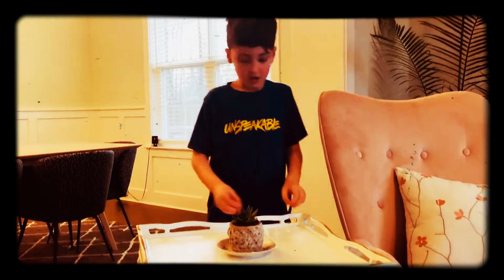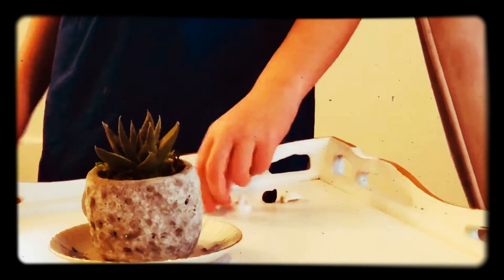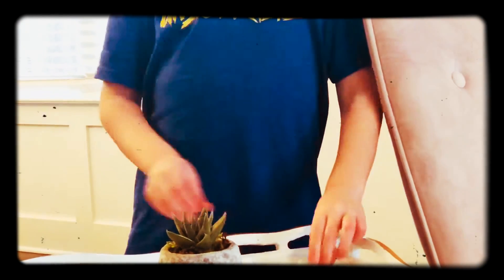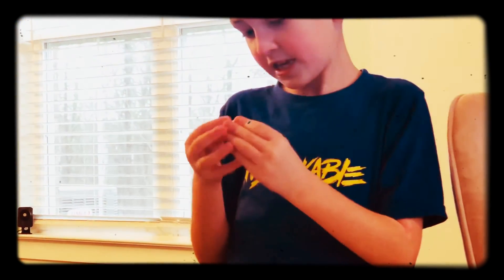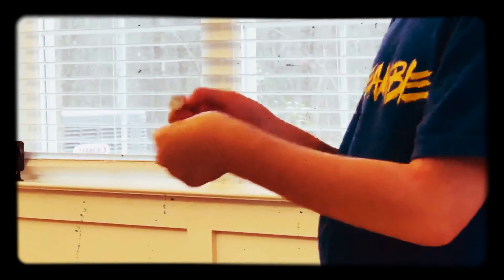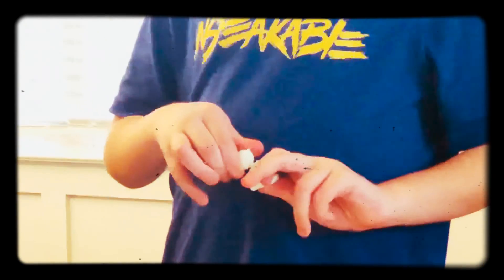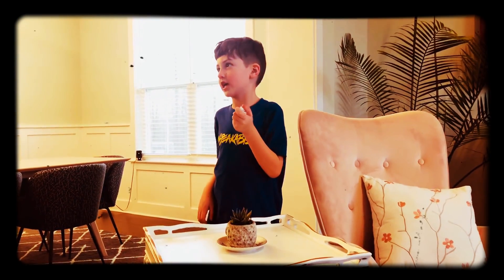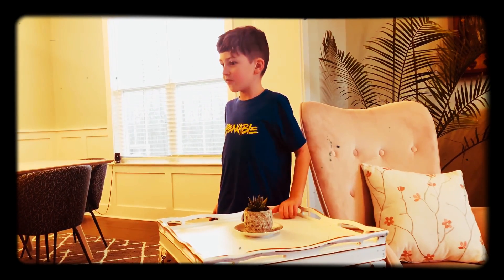How to put a polar bear eraser together